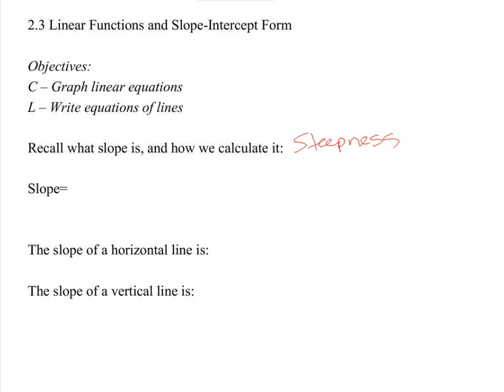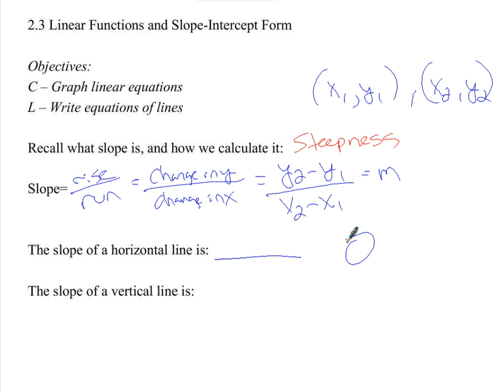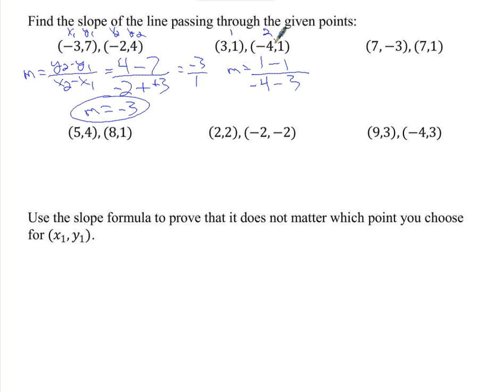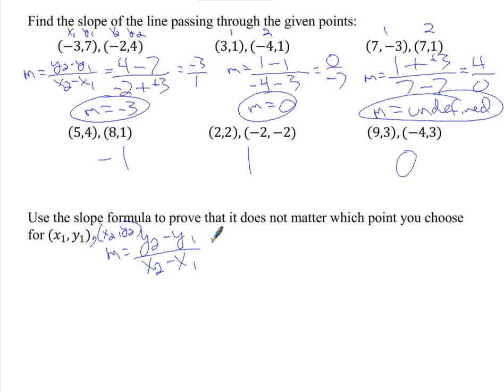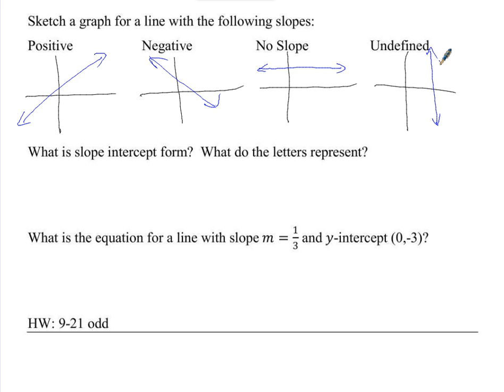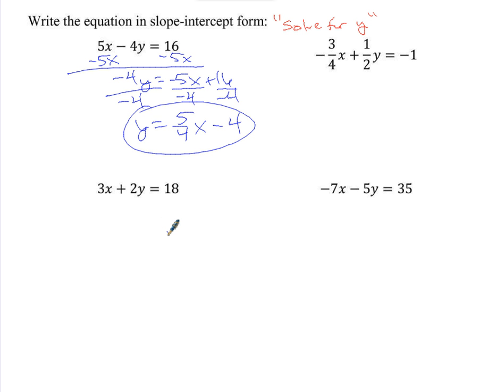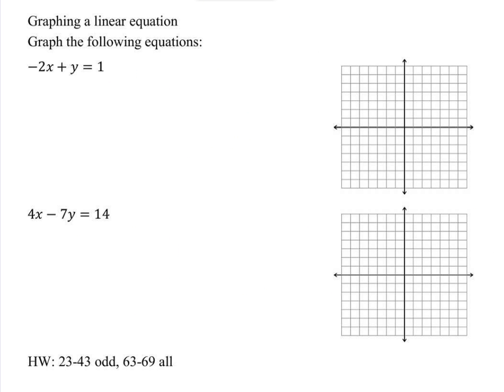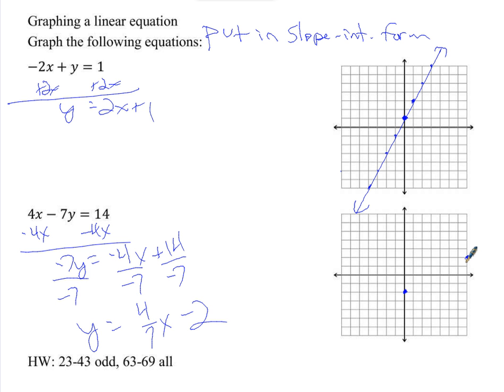A2 2 3 Linear Functions and Slope Intercept Form